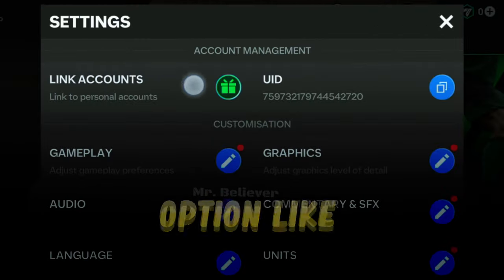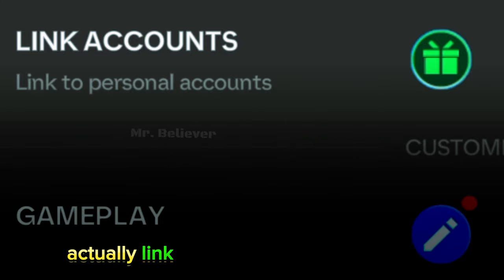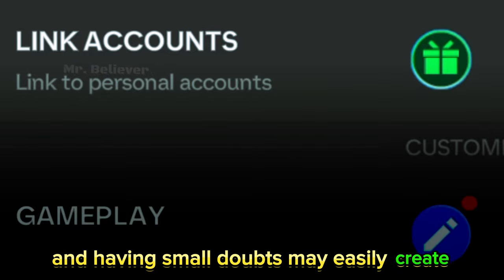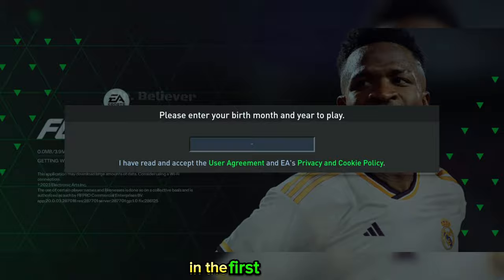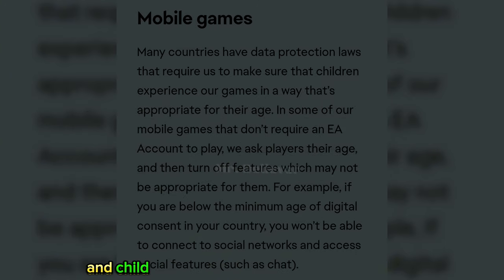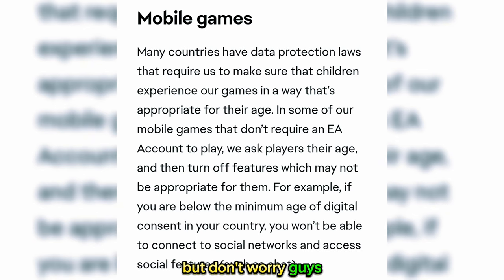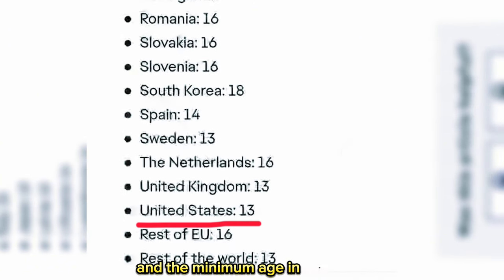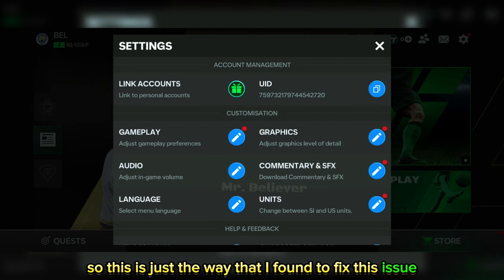Fix Link Account Option Not Displaying | Why No Link Option? | Mr. Believer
🙋 Why Should You Watch This Video?
Hello Believers, I am Mr. Believer & In this video I will show:
✅ Fix Link Option Not Coming In EA FC 24
✅ Things To Do When Link Option Is Not Displaying In EA FC 24

🔗 Links Used In Video:
(Here are the links which are mentioned in the video):

Coming Soon...

"Do not Underestimate Mr. Believer"
(Gaming with Peace & Belief)